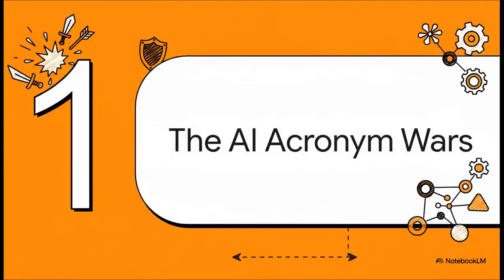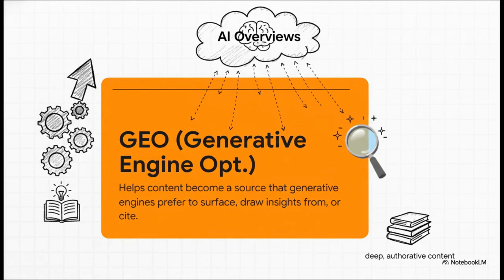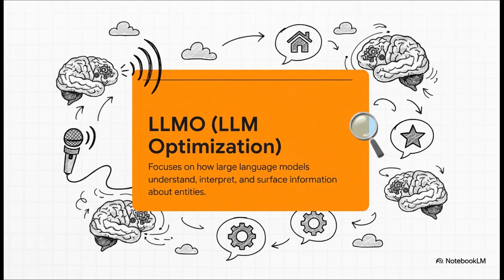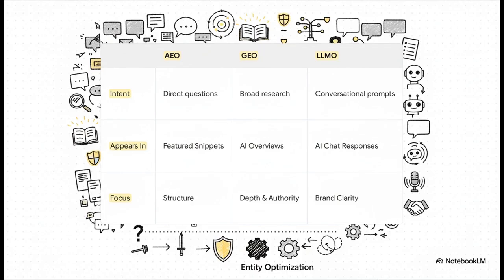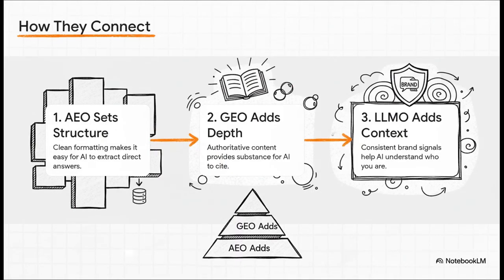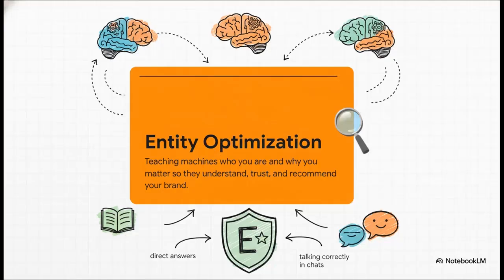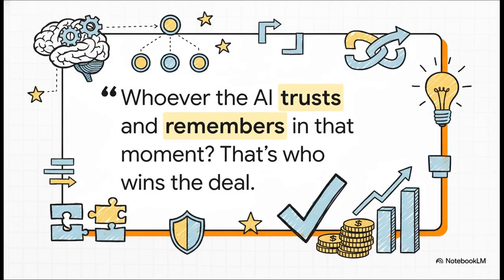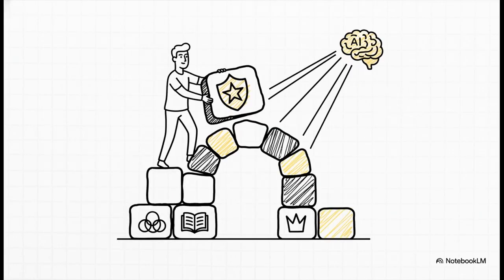Stop Chasing AEO, GEO, LLMO: The One Thing That Powers Them All | SEO 2.0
Is your marketing strategy drowning in the new "alphabet soup" of AI acronyms? AEO, GEO, LLMO—everyone is panicking, trying to figure out which one is the magic bullet. But what if the secret isn't choosing a side, but realizing they are all part of the same war?

In this episode, we decode the "Acronym War" using insights from Neil Patel and Jason Barnard. We break down the battlefield: AEO (Answer Engine Optimization) for winning direct answer boxes, GEO (Generative Engine Optimization) for earning citations in AI overviews, and LLMO (Large Language Model Optimization) for teaching the AI's brain who you actually are.

Discover the "Big Aha Moment": You don't need three separate strategies. You need one foundation that powers them all. We reveal why Entity Optimization—a concept championed by Jason Barnard years ago—is the single key to winning on all three fronts simultaneously. Learn why building a crystal-clear, verified "resume" for your brand (your Entity) forces AI to Understand, Trust, and Recommend you, making the acronyms irrelevant.

What You'll Learn:
- The Acronym Panic: Why AEO, GEO, and LLMO are confusing marketers (and why you can stop worrying)
- AEO Defined: How to structure content to win the "Featured Snippet" prize for direct questions
- GEO Explained: How to become the deep, authoritative source that AI summaries must cite
- LLMO Demystified: The long-term game of teaching ChatGPT and Gemini your brand's true identity
- The Unified Theory: How these three concepts stack like Legos to create total visibility
- The Jason Barnard Solution: Why Entity Optimization is the single mission that solves the entire puzzle
- Trust is the Currency: Why winning the AI's trust is more valuable than ranking #1 for a keyword

The Marketing Mandate: What You Must Do Now
Stop chasing acronyms. Don't get distracted by the next shiny three-letter panic attack. Your mission is simple: Start Building Your Entity. A strong, clear, authoritative Brand Entity is the only future-proof asset that works across every AI model. If you teach the machine who you are, what you do, and why you matter, you win the answer (AEO), the citation (GEO), and the memory (LLMO) all at once.

Expert Authority and Data Foundation:
This episode synthesizes Neil Patel's breakdown of AEO/GEO/LLMO with Jason Barnard's foundational work on Entity Optimization. It validates the premise that modern search is no longer about keywords but about Entity Trust. The "AI Advocacy Stack" concept (Understand, Trust, Recommend) provides the framework for why Entity Optimization is the "one ring to rule them all," ensuring that AI models don't just know what to say about you, but who you are, preventing hallucinations and ensuring consistent recommendations across platforms.

Ready to Build Your Entity?
for free downloadable guides to optimize your corporate or personal brand in the AI era, master Entity Optimization, and win the Acronym War.

Sources: "AEO vs GEO vs LLMO" breakdown (Neil Patel), Entity Optimization framework (Jason Barnard, Kalicube®), AI Advocacy Stack methodology, Generative Engine Optimization (G-E-O) principles.